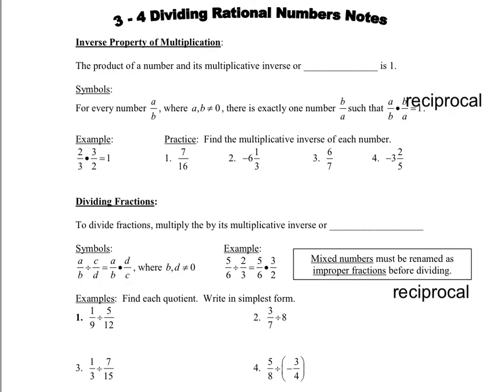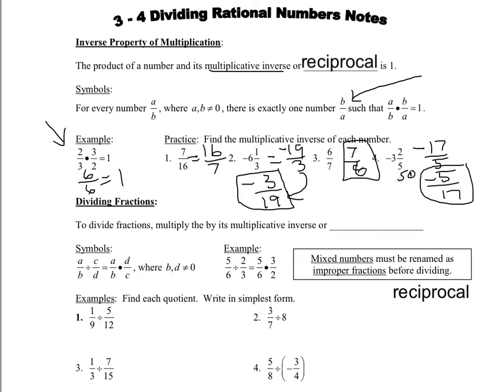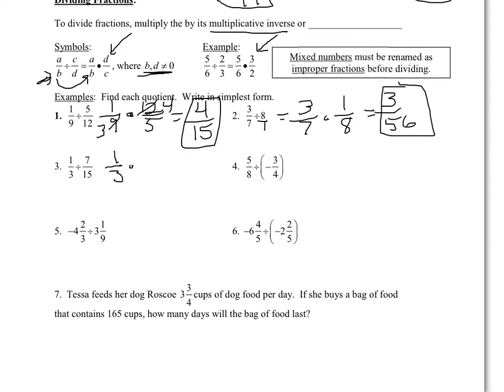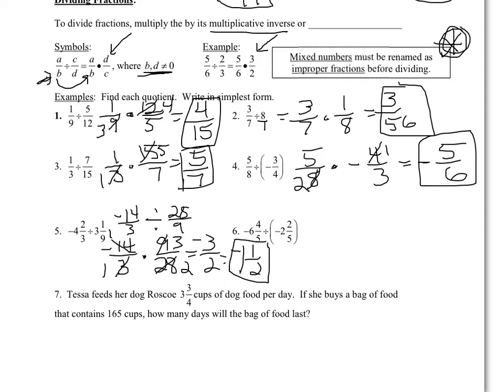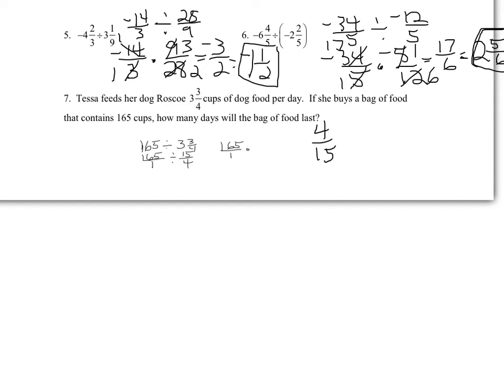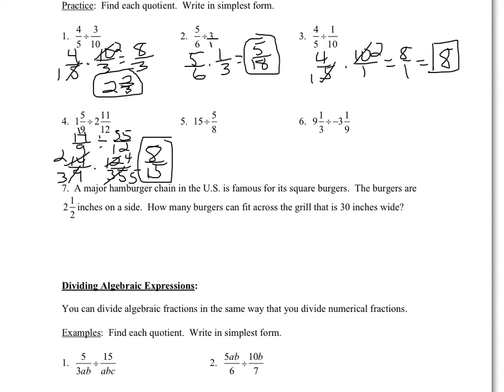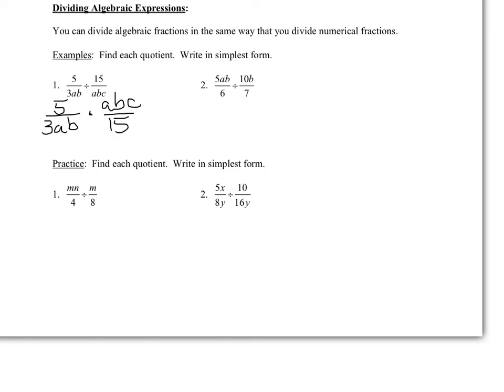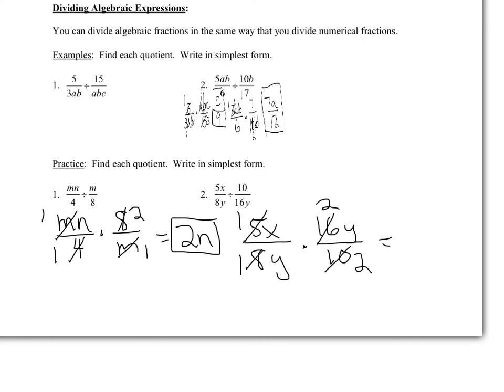3.4 Dividing Rational Numbers Notes